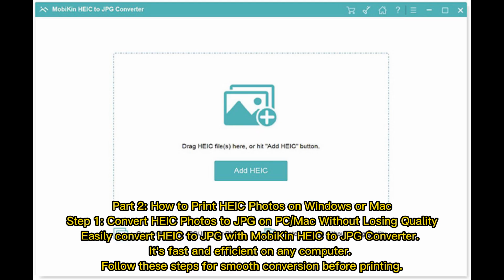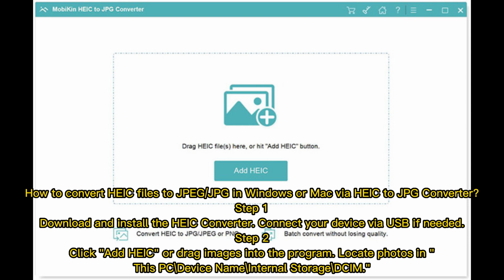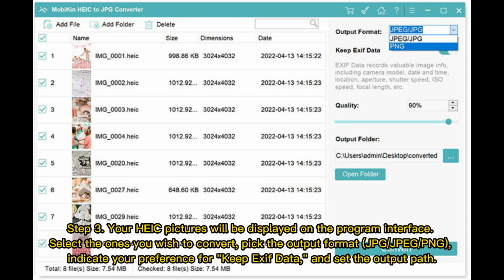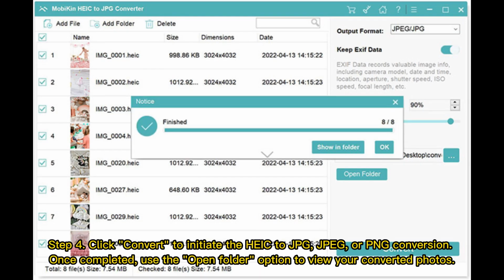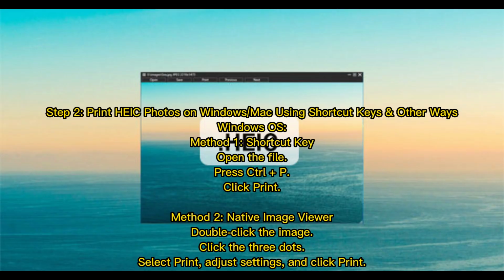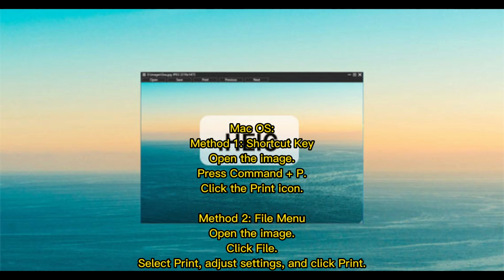Top Tips on How to Print HEIC Photos in the Highest Possible Quality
Learn efficient techniques on how to print HEIC photos on Windows and Mac for high-quality output in just minutes. Elevate your photo printing experience effortlessly.

00:00 Start
00:21 Part 1: Why Can't I Print HEIC Files Directly?
00:32 Part 2: How to Print HEIC Photos on Windows or Mac